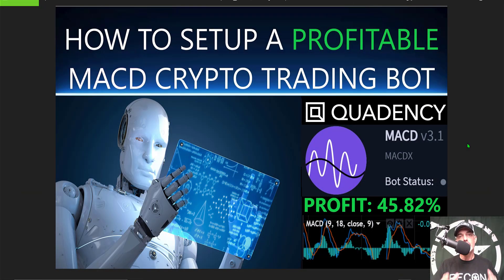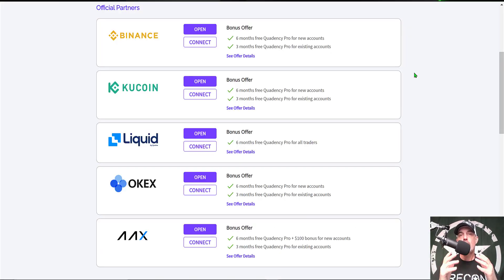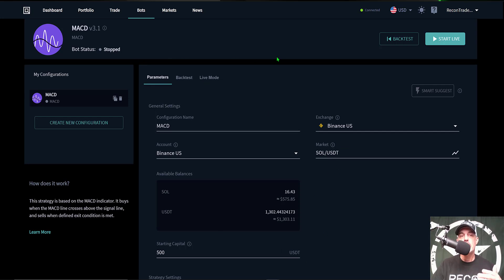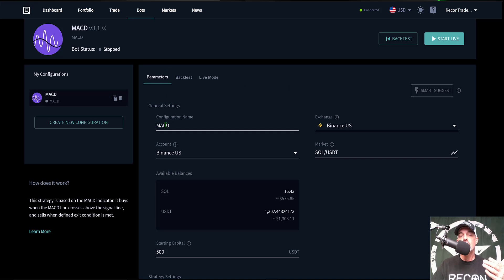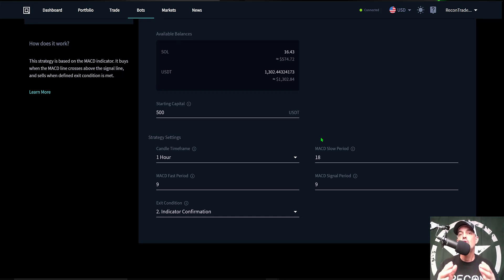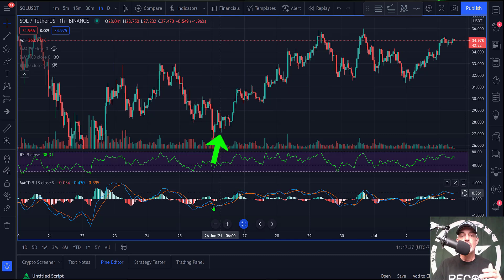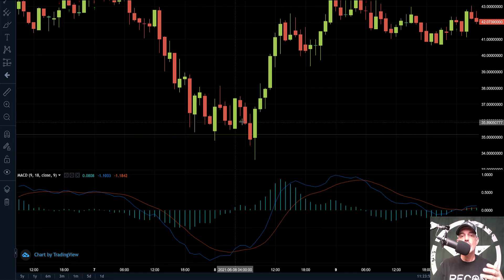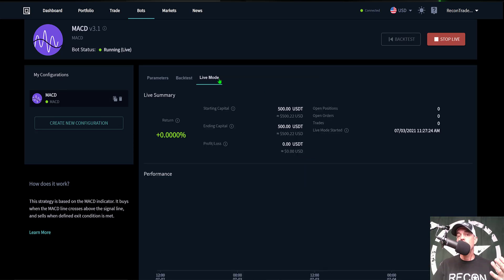How to Setup a Profitable Quadency MACD Automated Crypto Trading Bot Strategy on Binance US Exchange